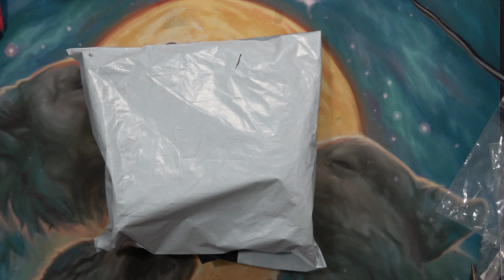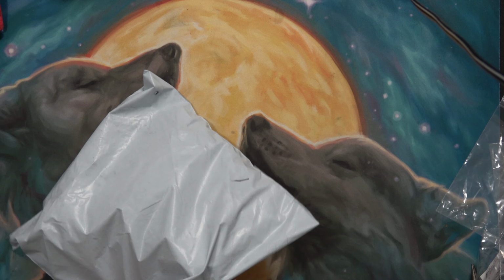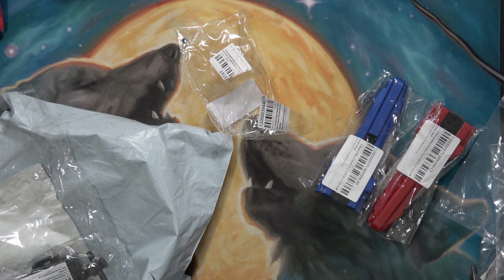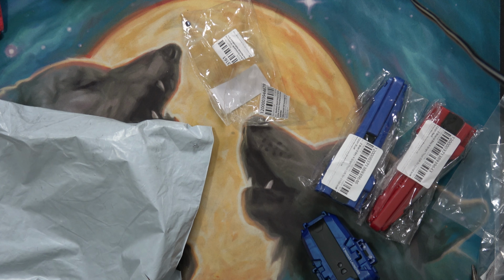Beyblade X Takara Tomy String Launchers UNBOXING!!!